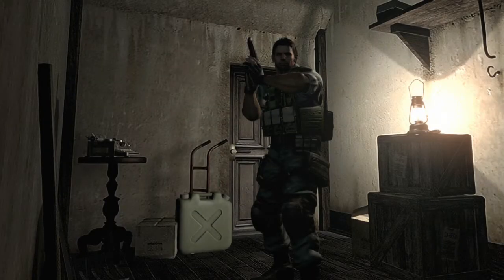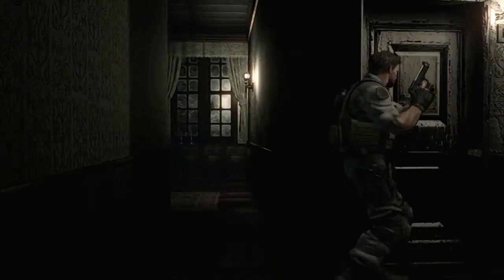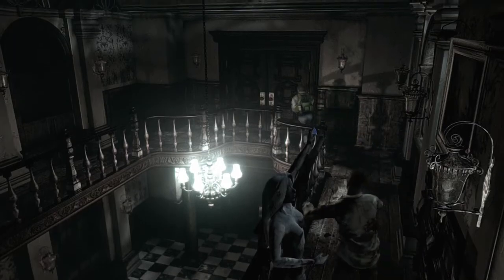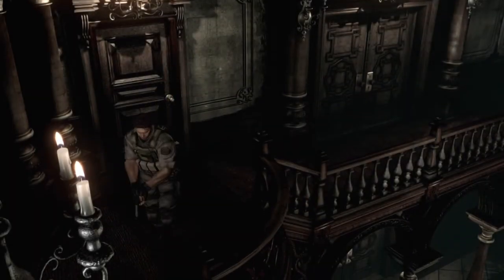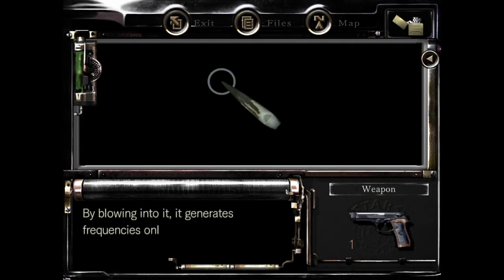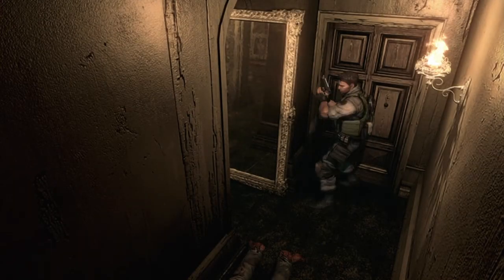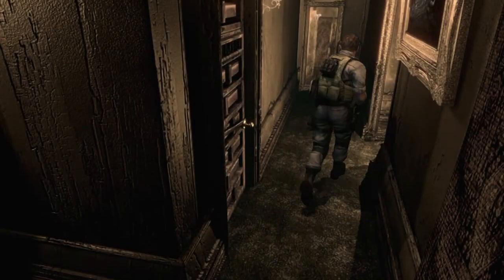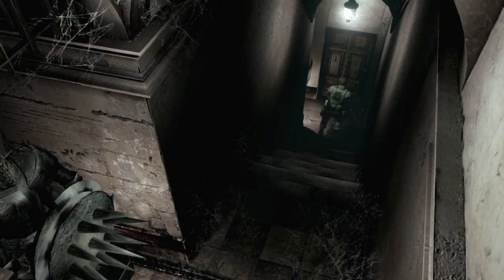So many doors, so many keys! REmake pt2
There really should be like a master key for this place